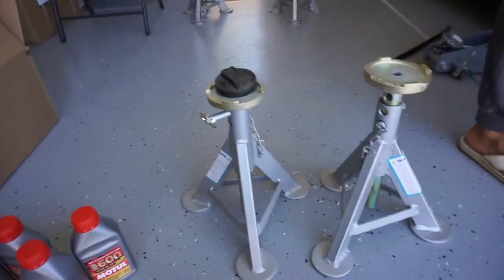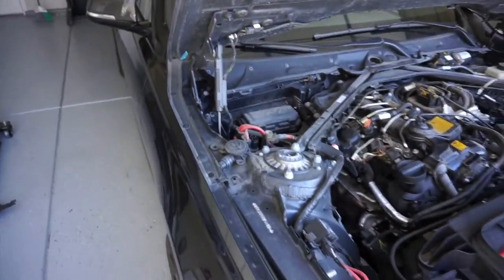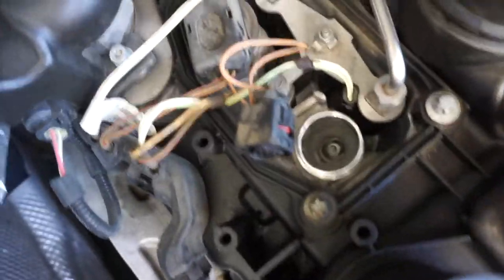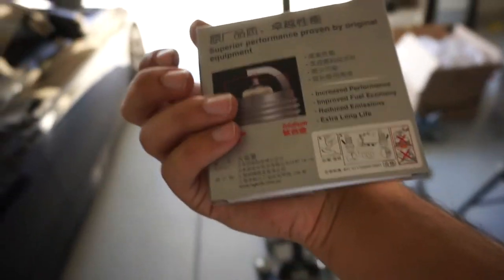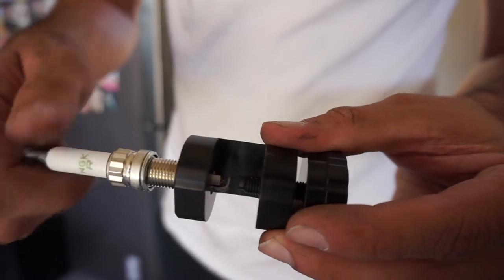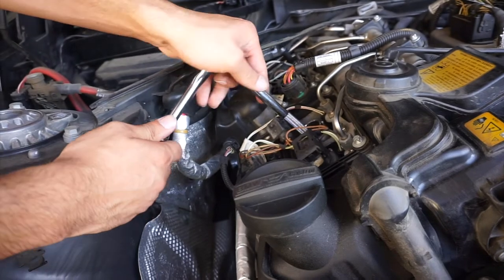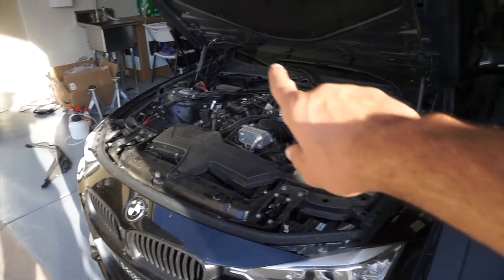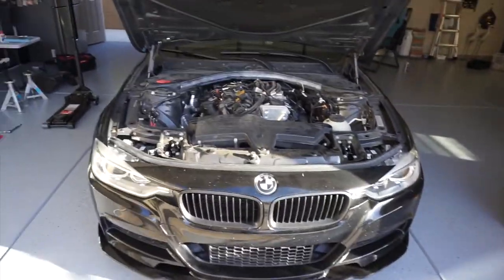Spark plugs 🔌 done on f30 BMW, brake bleed failed DIY, FIY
In this video we tried to break bleed on f30 bmw but we messed up so we decided to change the spark plugs instead.

Link for the spark plugs:

NGK SILZKBR8D8S Spark Plug (97506 Laser Iridium), 4 Pack